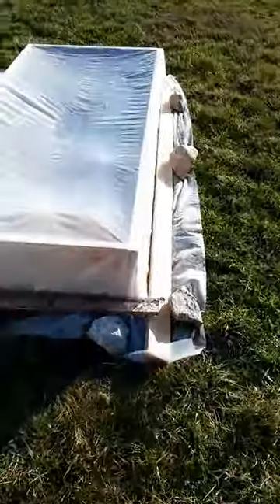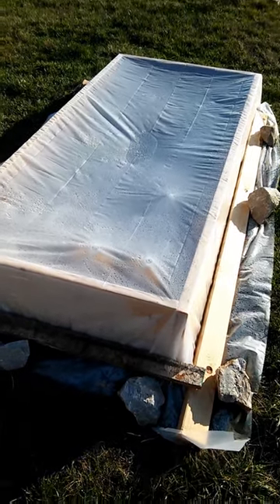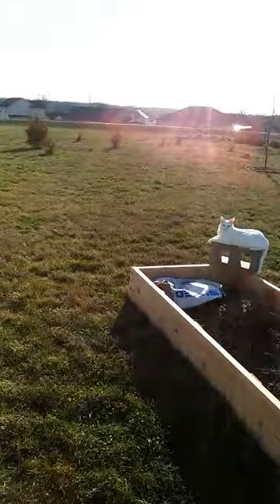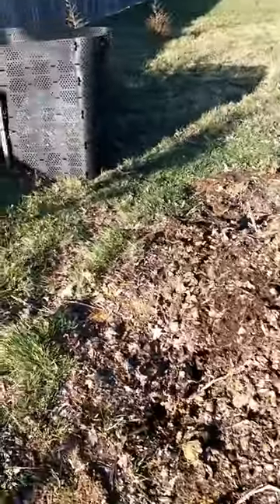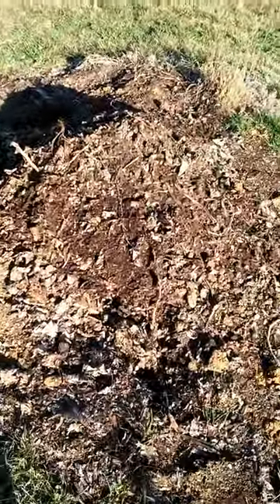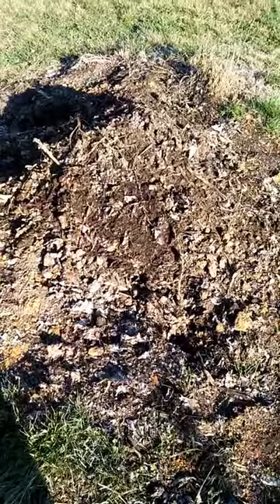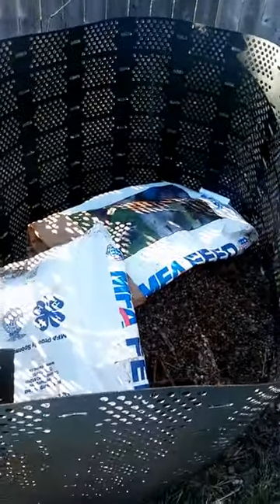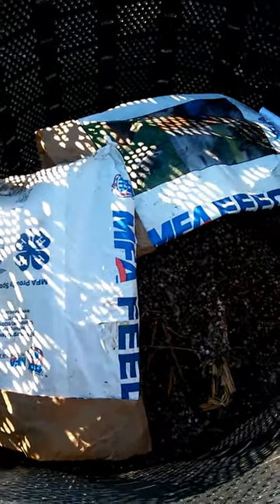Rabbit manure Mar2016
We found a local woman through Craigslist who raises rabbits and sells bags of rabbit manure for $7.50/bag. We believe four bags will be more than enough to meet our gardening & compost needs for this year.